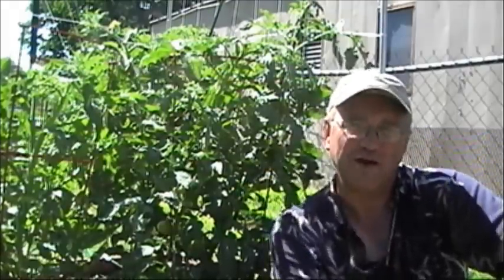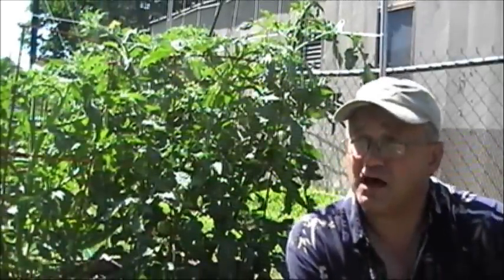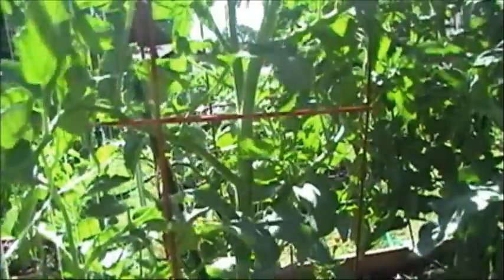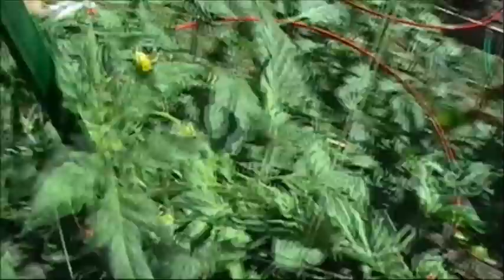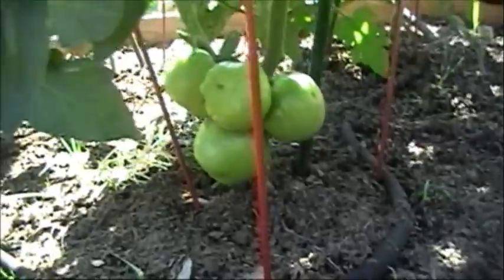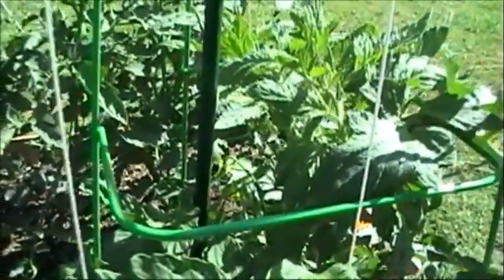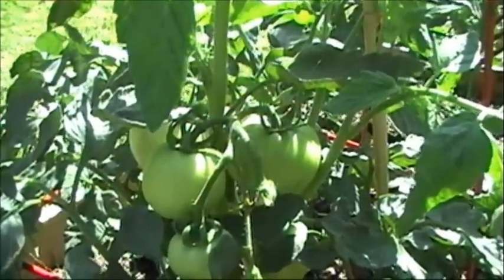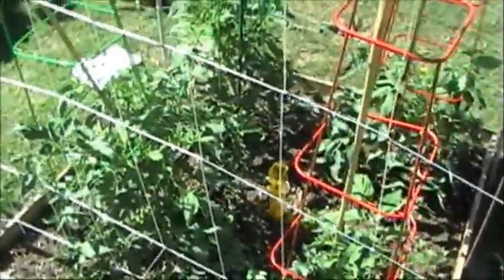Spank your TOMATOES for bigger harvests! 🗞️ & pruning and using apple juice for setting blossoms 🧃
Keep your tomato plants "in line" by spanking them!  It helps with pollenation, stimulates growth, and keeps them from misbehaving ;)  We also talk about pruning tomato branches & suckers, the use of apple juice for "setting" tomato blossoms, and why blossoms sometimes fall off.

🍹 Our Tiki71 curated Amazon page is filled with the things we use and like & it’s a convenient way to check out what you see on our channel & it adds ABSOLUTELY no cost to you 🥂

🌴 🍷 Okule Maluna! 🥂 🌴